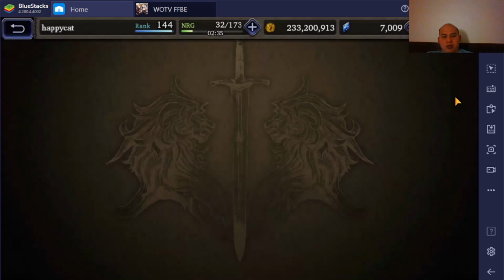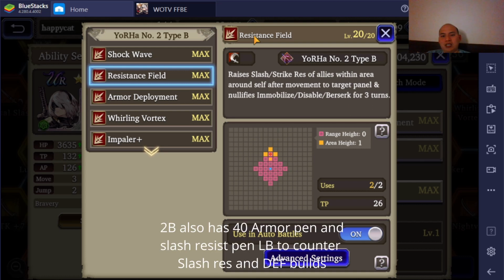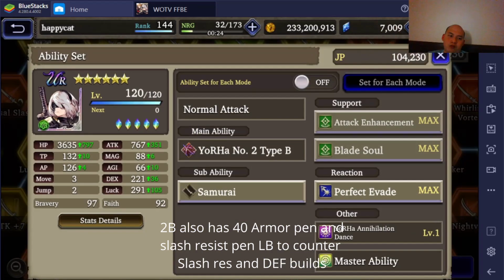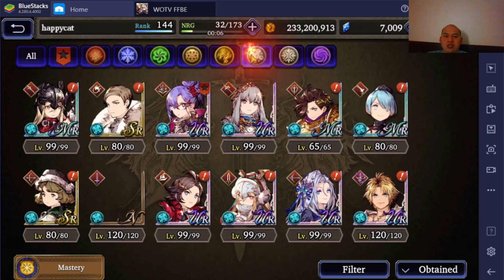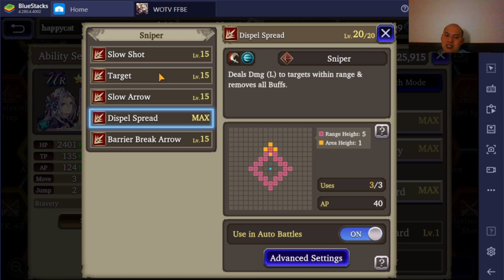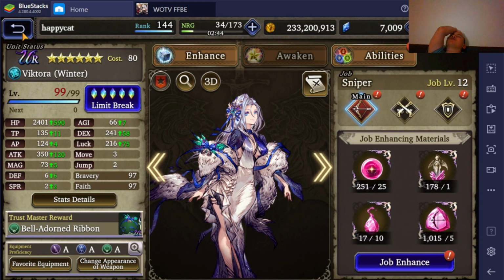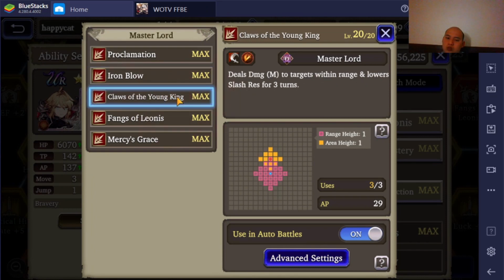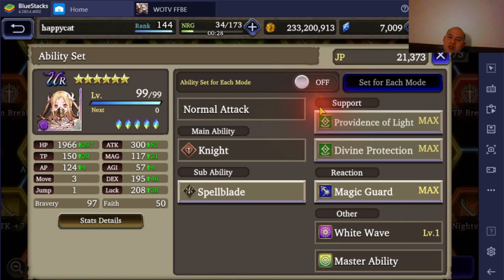4 King Mont counters, Hard counter, Soft counter, abilities and tactic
0:00 Intro
0:25 Hard Counter
2:35 Soft Counter
4:30 Ability Counter
6:00 tactical Counter